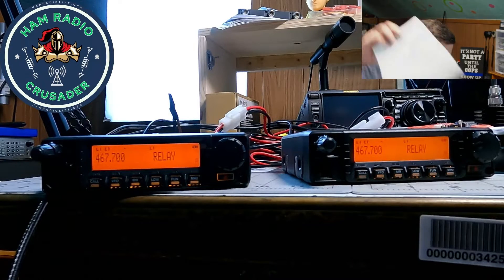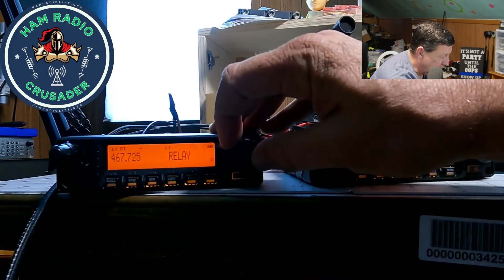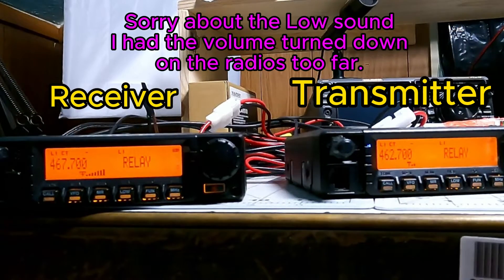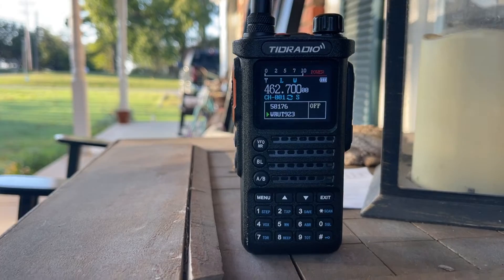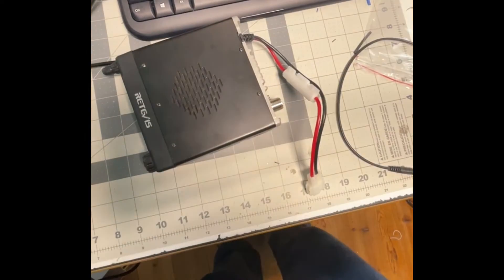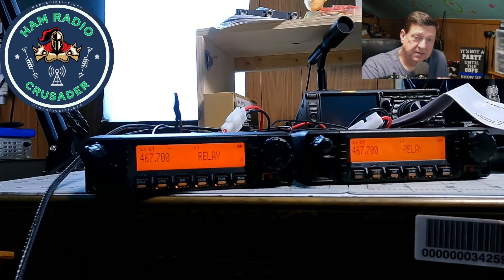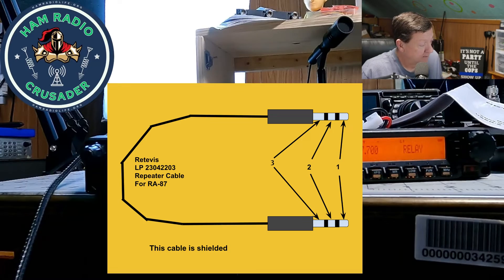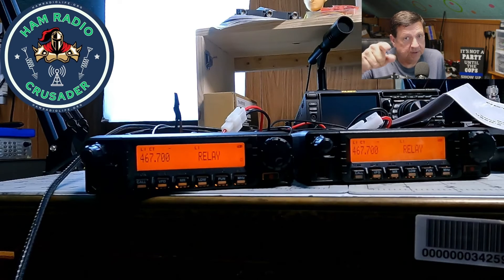Retevis RA-87 GMRS Evaluation Part 2 w/ Repeater Setup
Greetings Crusaders!! Here is Part 2 of the Retevis RA-87 GMRS Mobile Review and this episode focuses on the Repeater setup with two of these mobile radios. Check it out!!

Retevis on Ebay

Retevis RA-87